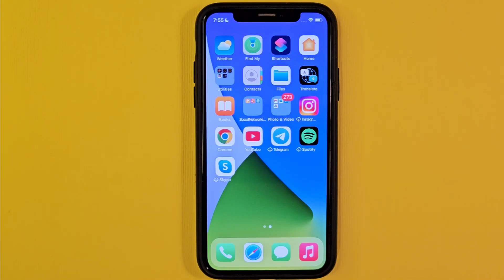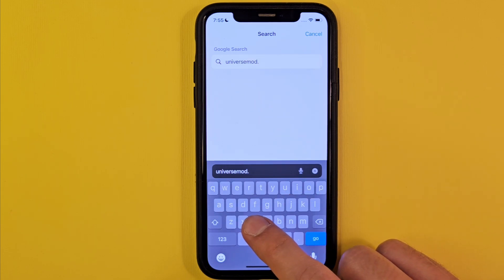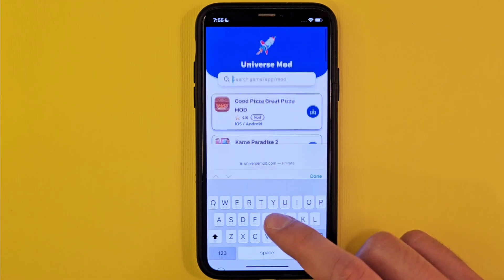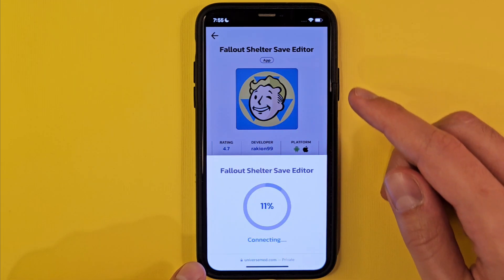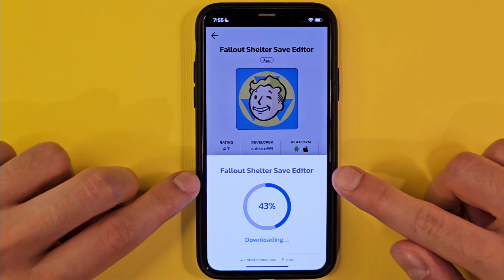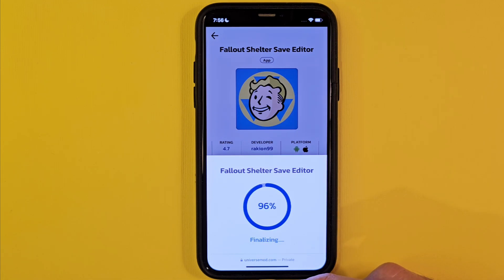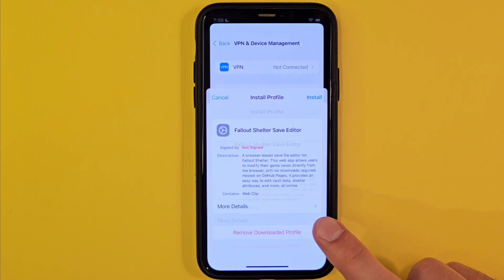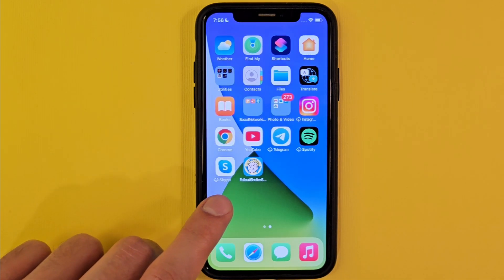Fallout Shelter Save Editor iOS Android (2025)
guys here u can learn how to use fallout shelter save editor. works for ios android.